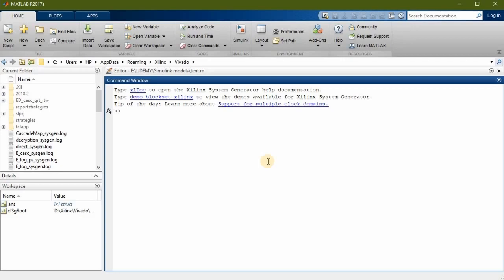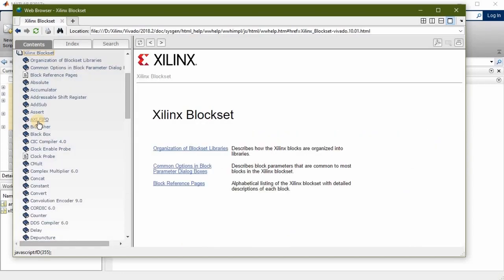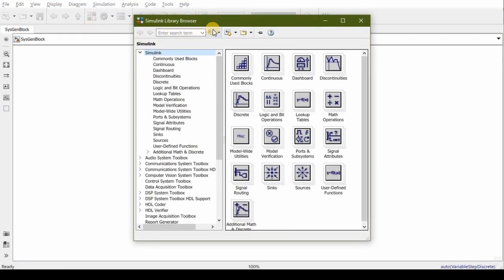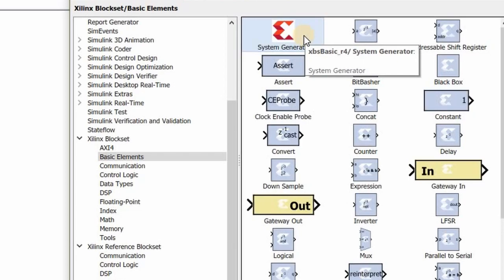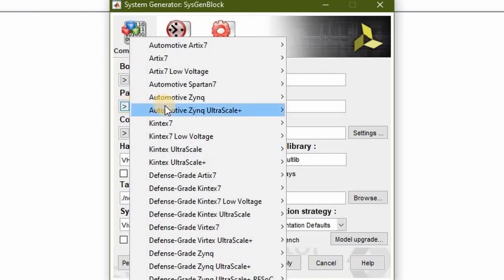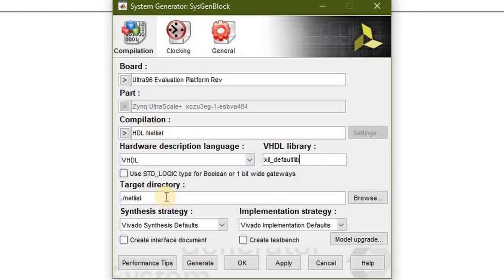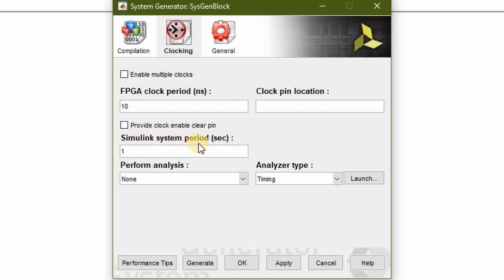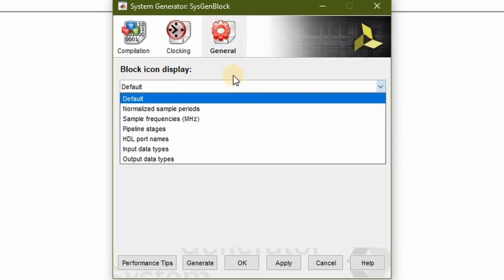System Generator Block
Enroll yourself into Udemy course "Learn Xilinx System Generator from Scratch"